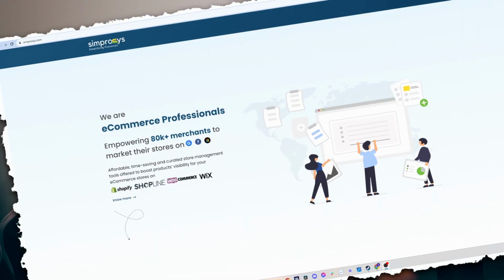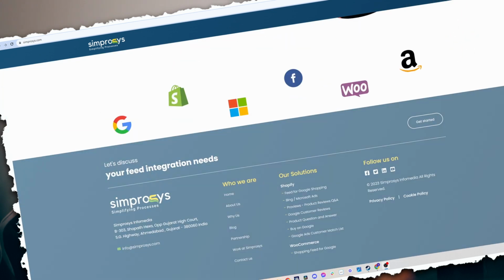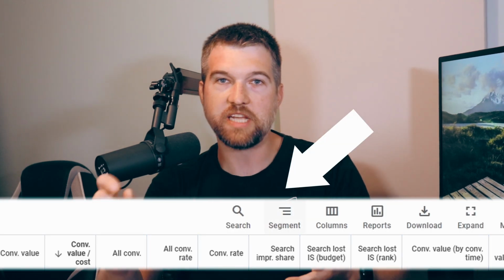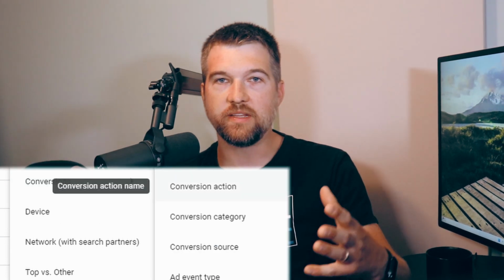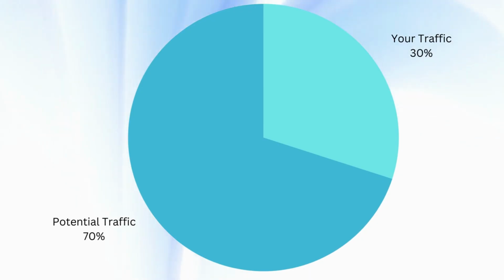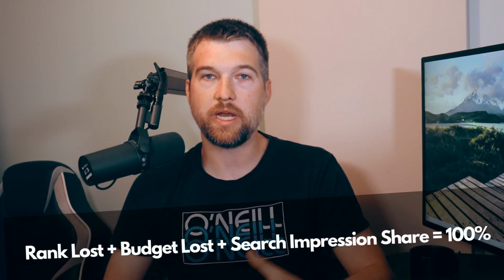3 Reasons your Shopping Ads are Failing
Don't make these 3 mistakes when running Google Shopping Ads. Learn what you should be watching for and get them fixed before wasting money.